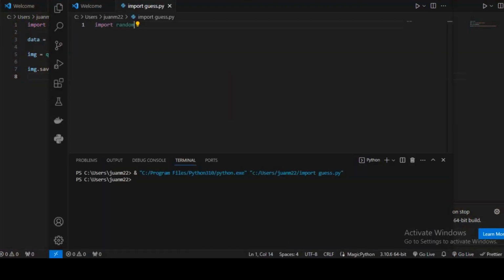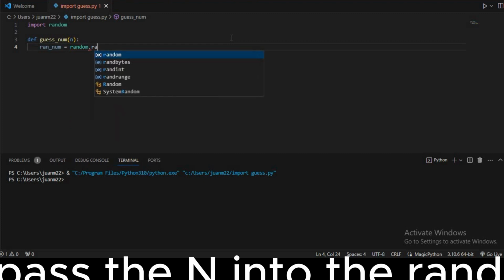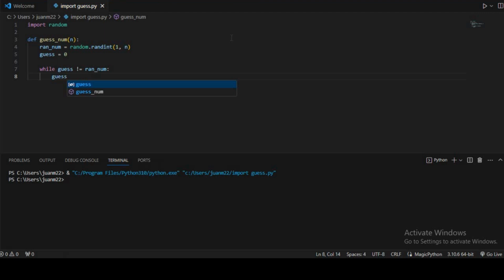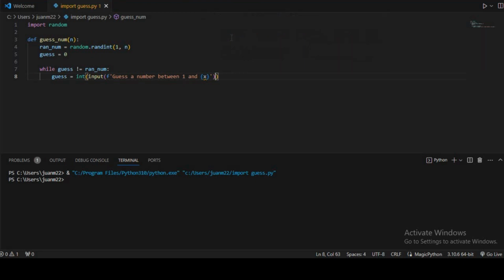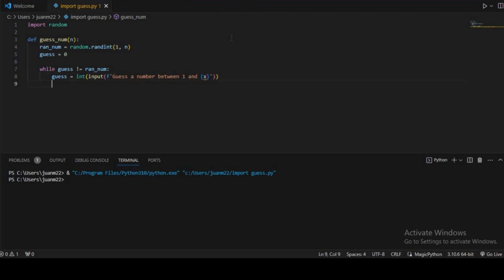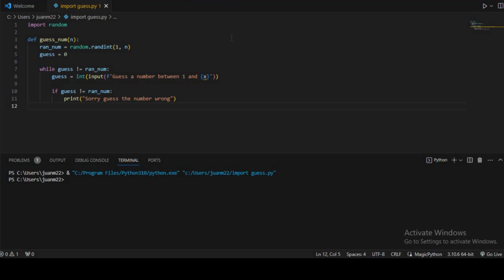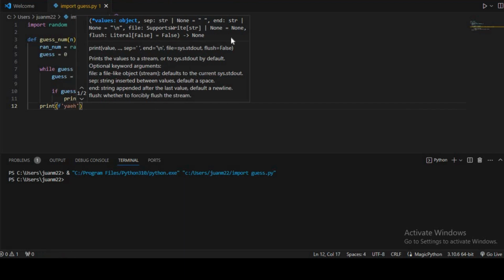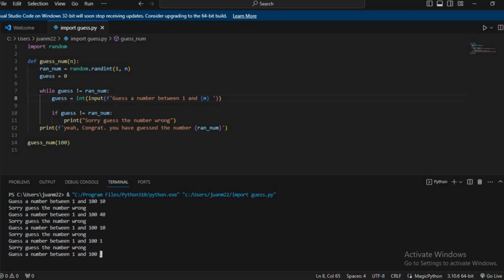Beginner project- Guessing game using python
Improve your python skills by following along